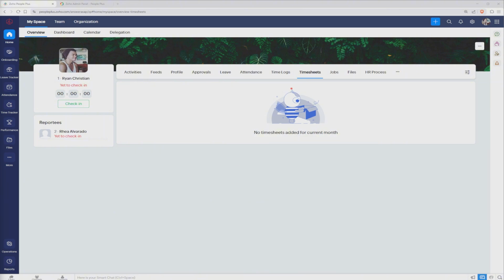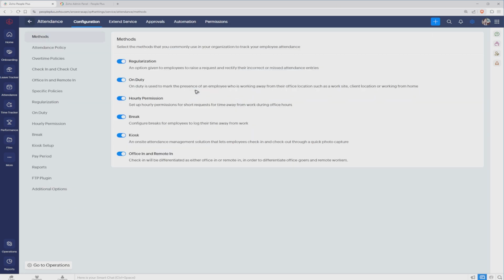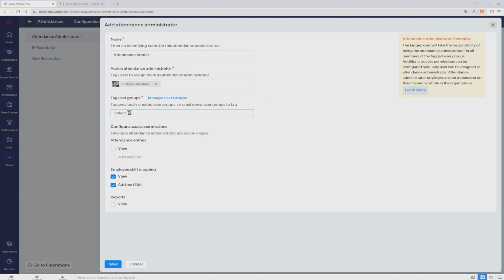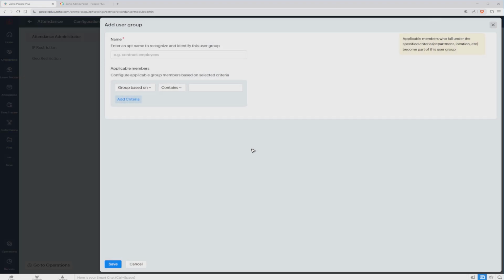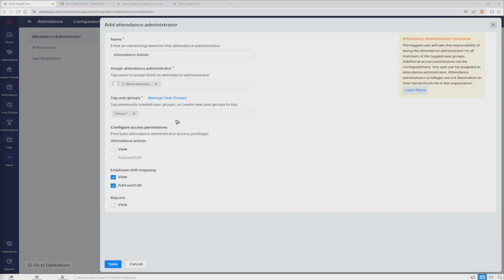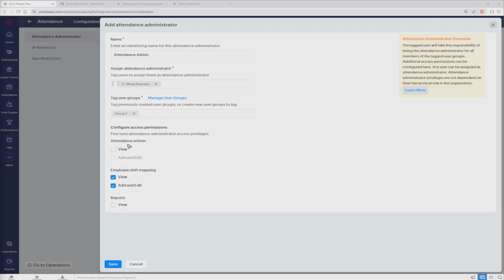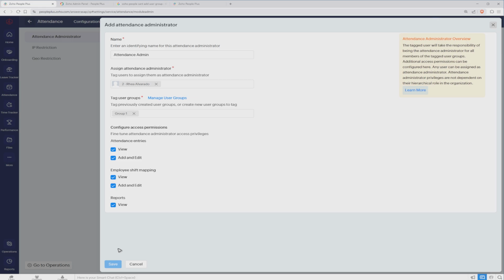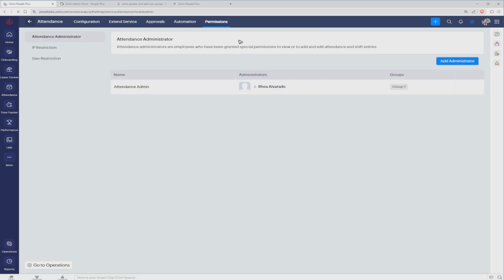How to SET ATTENDANCE PERMISSIONS in Zoho People (Step by Step)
This guide helps you configure attendance-related permissions inside Zoho People to define who can access, edit, or manage attendance records. Please consider liking the video and letting us know if you have any comments, ideas or questions, we really appreciate any feedback! We have plenty of other tutorials on our channel so come and see if we can help you with anything else :)